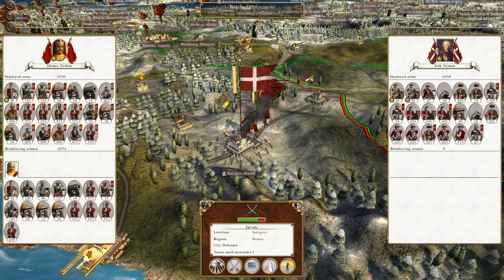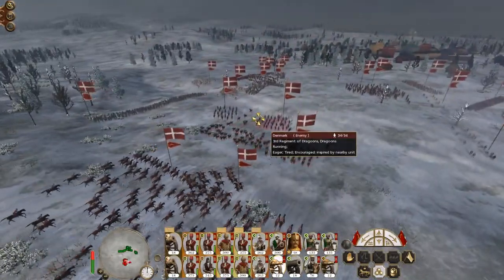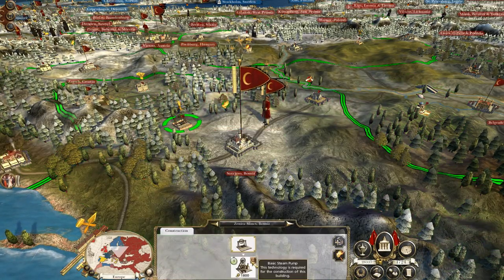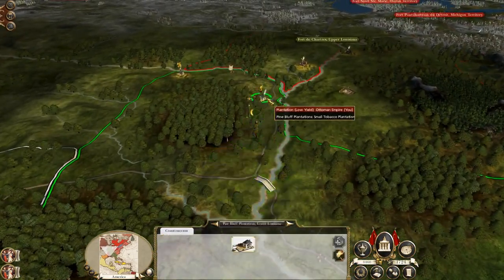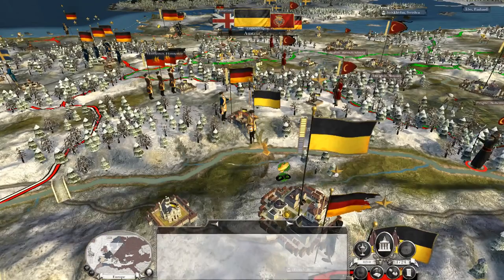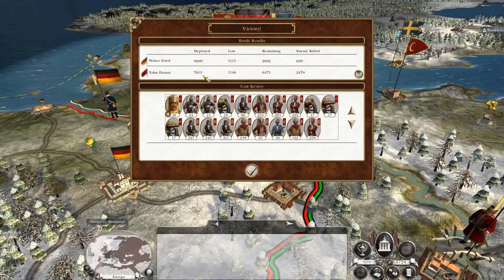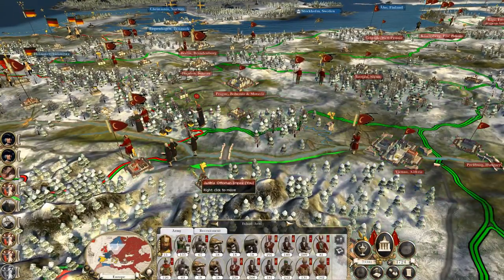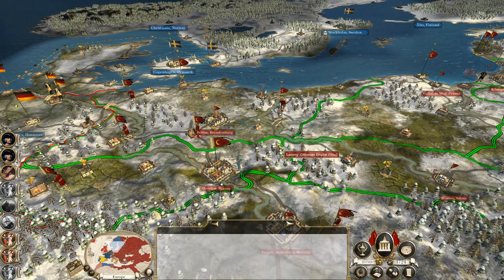Let's Play Empire Total War: DM - Ottoman Empire #66 - Mighty Prussian Slaughter!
Hey guys, welcome to the next episode of my Empire Total War Lets Play as the Ottoman Empire - in this episode we capture Sarajevo and slaugher the Prussians in a difficult river battle, my reenforcements were not entering the battlefield and ammunition may become a problem!